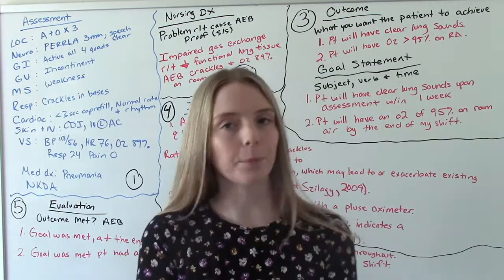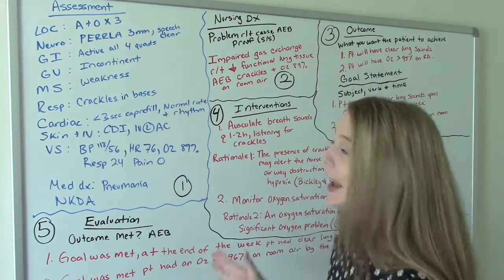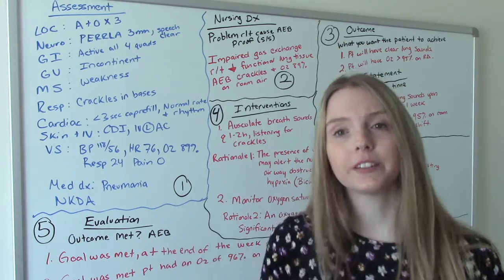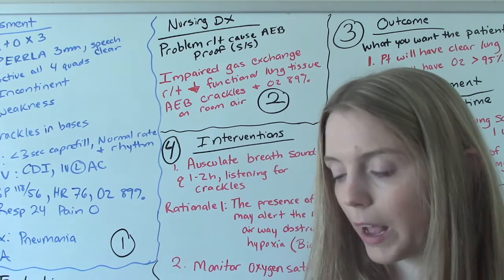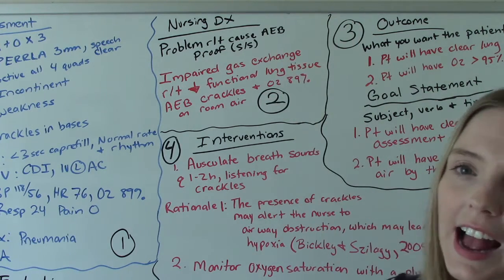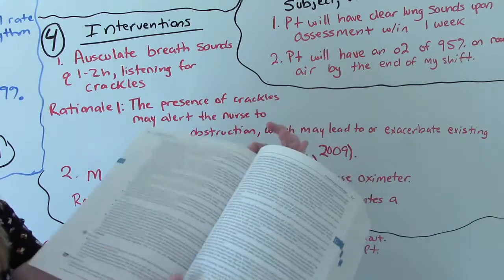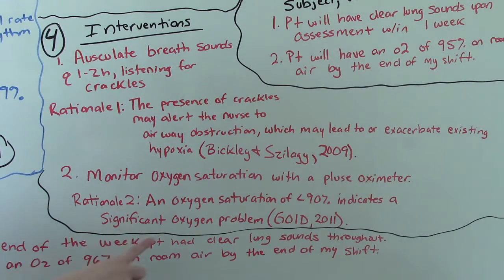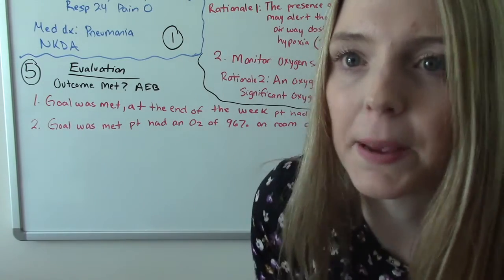STEP BY STEP CARE PLAN EXAMPLE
Switching to virtual simulation (VSIM) is a challenge. One of the biggest challenges is coming up with a care plan for this type of patient. In this video I talk about the 5 steps to creating a care plan on a VSIM patient.

Step 1: Take notes on patient and look for abnormalities
Step 2: Using your NANDA book select and appropriate nursing diagnosis for your patient
Write it using the formula: NANDA approved diagnosis found in your book (identifies a problem) + (related to) cause (as evidence by) statement of proof like signs or symptoms
Step 3: Think of some outcomes (what you want the patient to achieve) and then turn those into goal statements using this formula: subject+ action verb + time
Step 4: Using your NANDA book find appropriate nursing interventions related to your goals and don’t forget to cite the rationale for choosing said intervention
Step 5: Make up your evaluation. Was your goal met and what proof of that do you have?